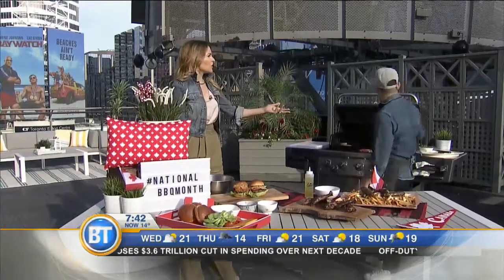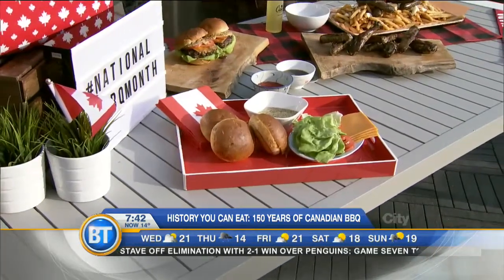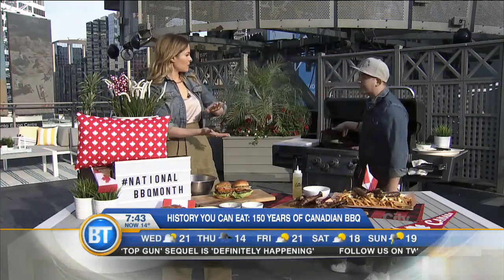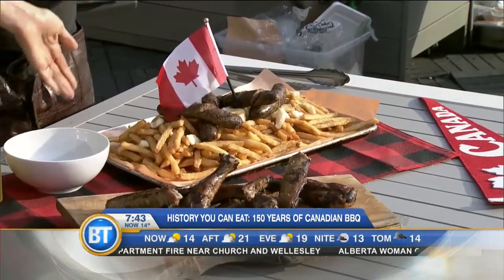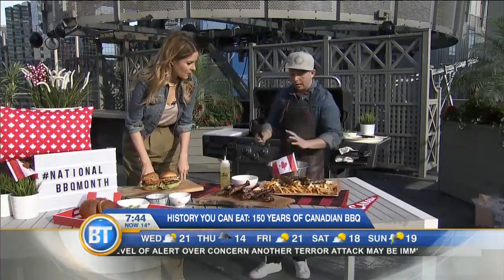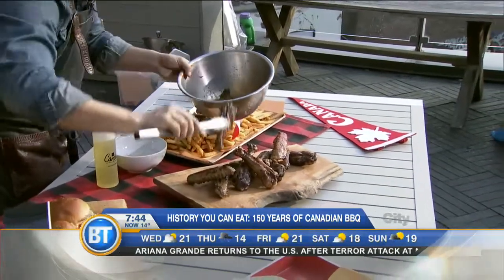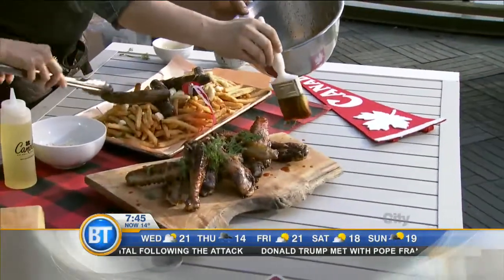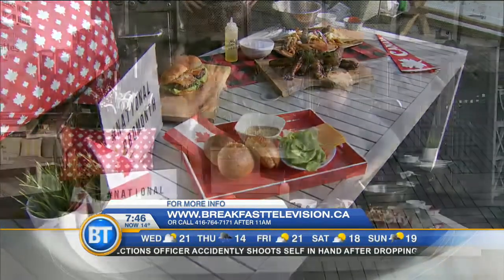Celebrate year 150 with a classic Canadian BBQ menu!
Matt Basile, creator of Fidel Gastro’s, Lisa Marie Restaurant and cookbook author BBQ's Canadian classics just in time for Canada's 150.